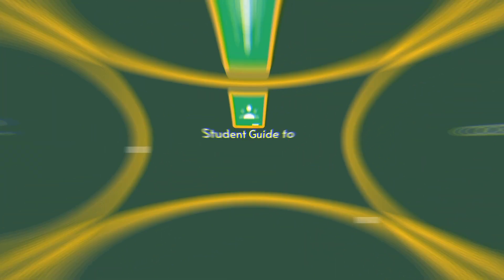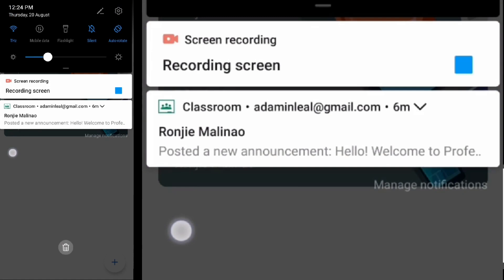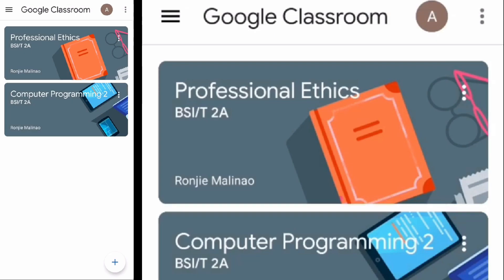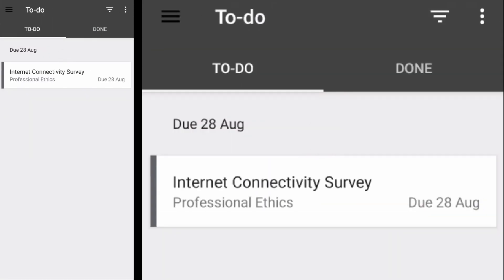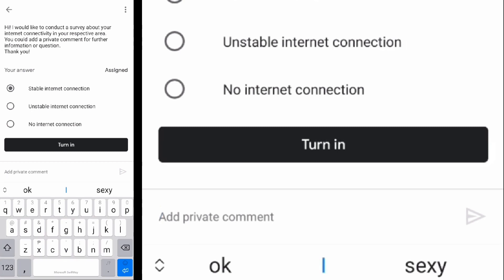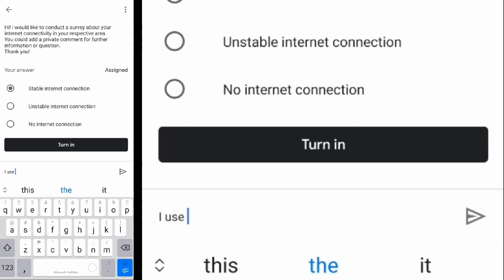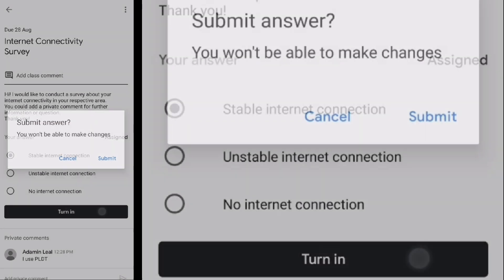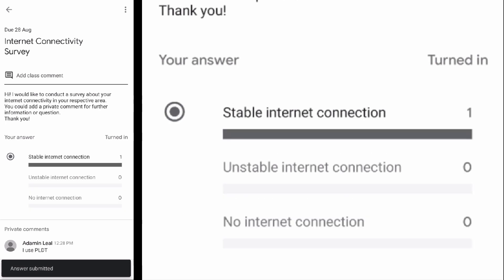Google Classroom - Answering to a Google Classroom Question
Student Guide in Answering to a Google Classroom Question